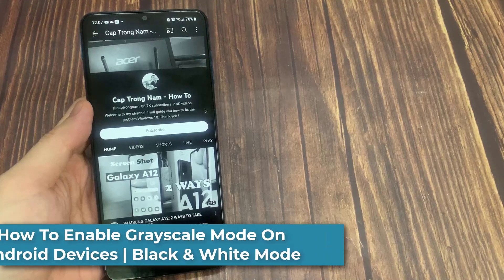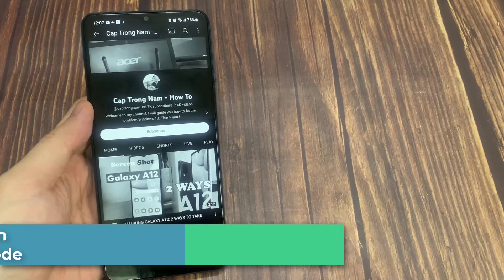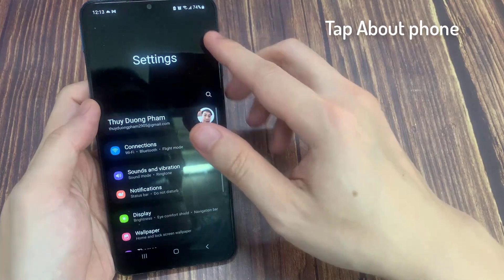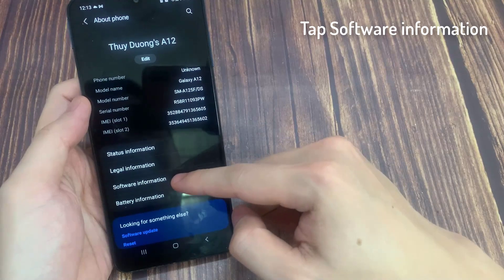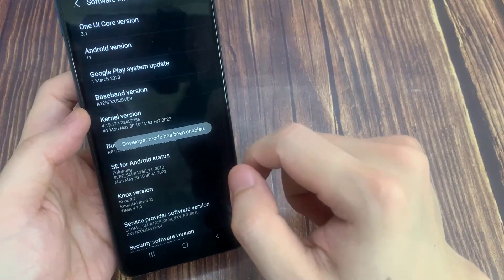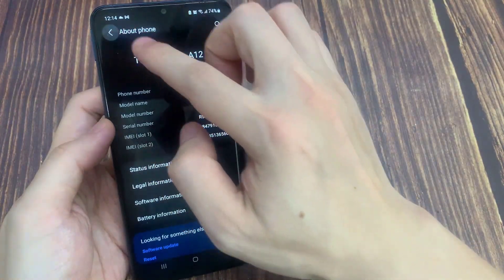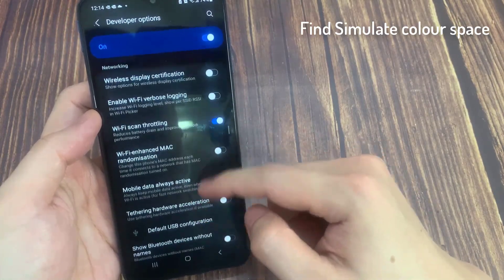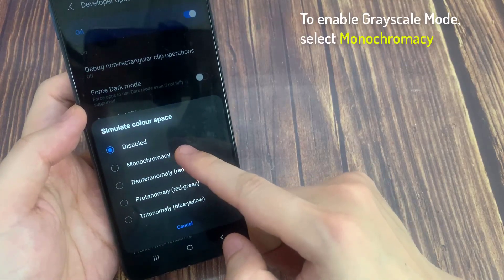How To Enable Grayscale Mode On Android Devices | Black & White Mode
in this video, we're going to take a look at how you can Enable Grayscale Mode On Android Devices.